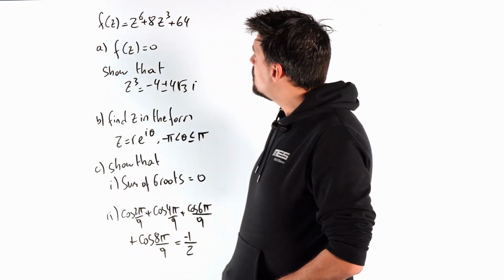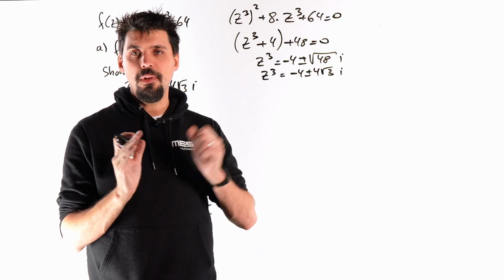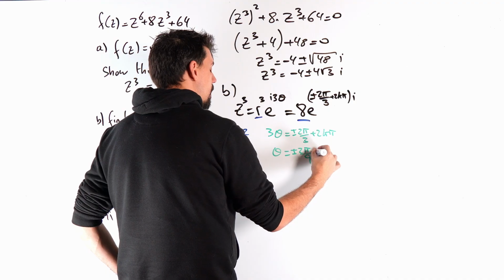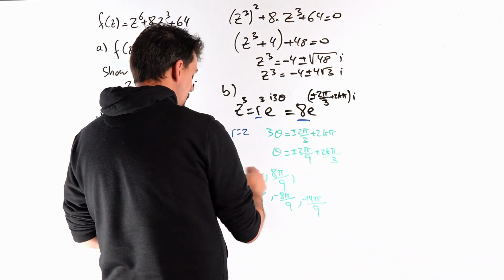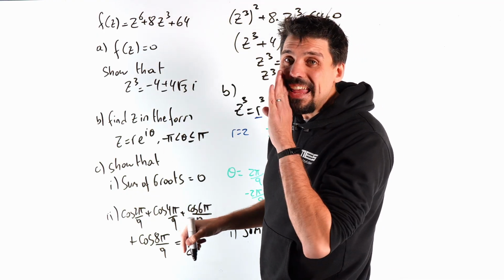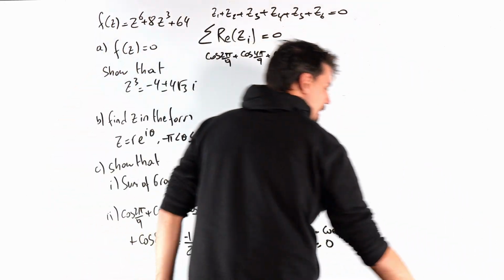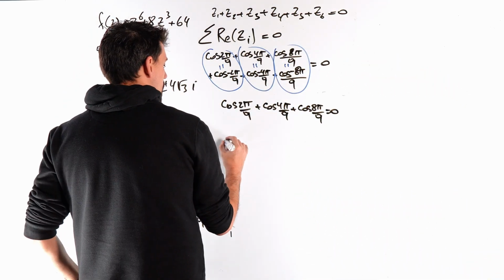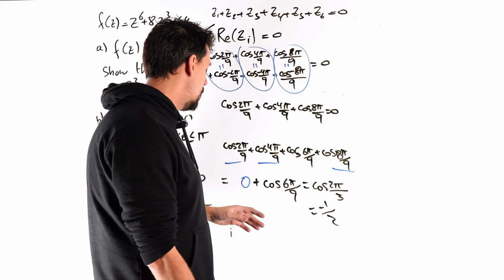CAN YOU SOLVE This Complex Roots Of Polynomials Question | A-Level Further Maths